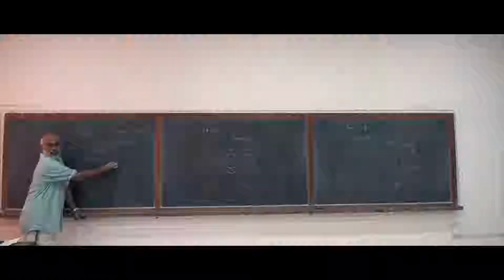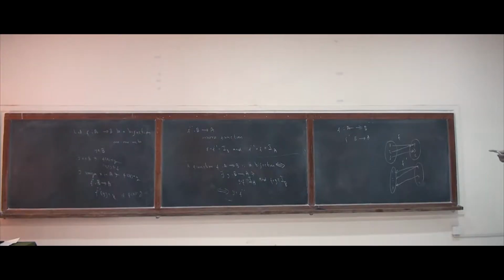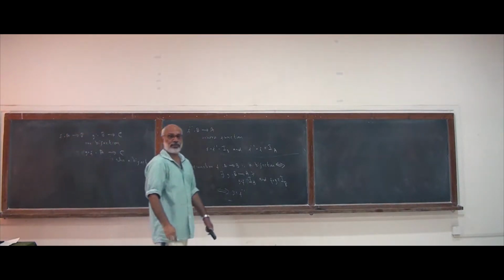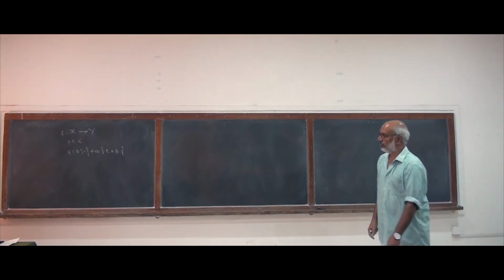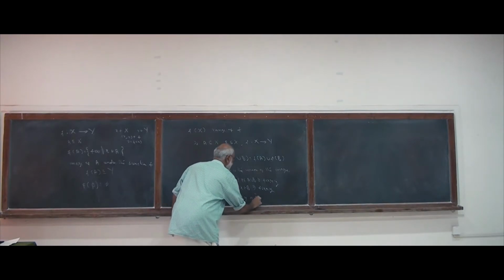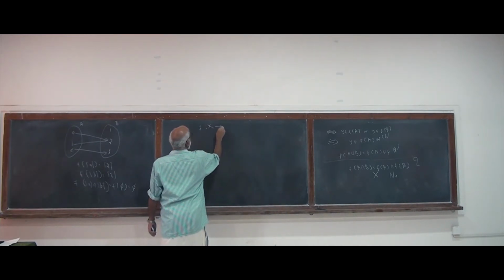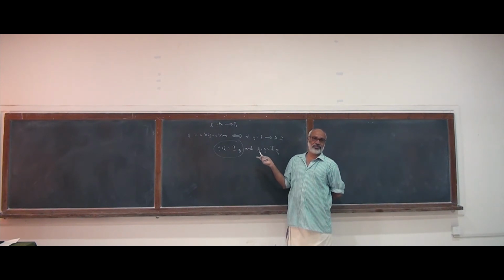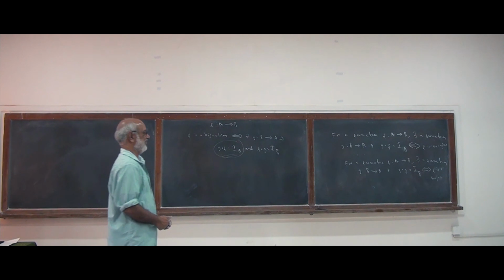SET THEORY LECTURE SERIES BY RAMACHANDRAN P.T. DAY 4 PART 2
This is the Second Part of the Fourth Day of the Lecture Series on Set Theory by Ramachandran P.T. in the Department of Mathematics, University of Calicut, Kerala, India